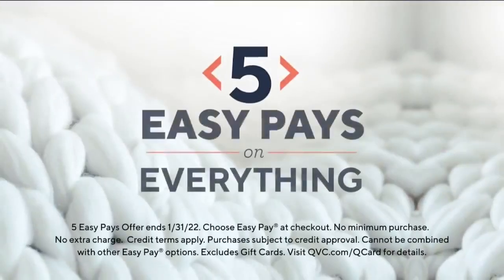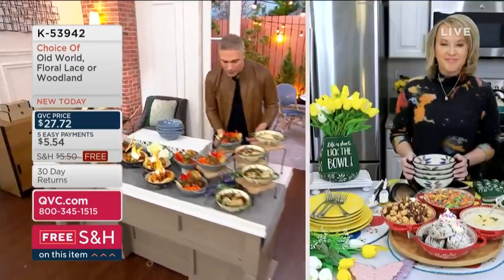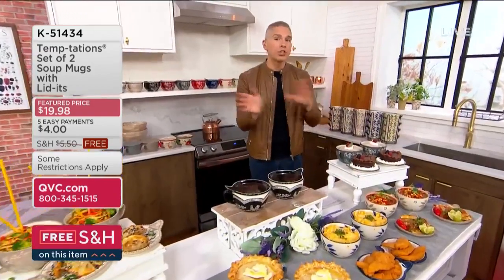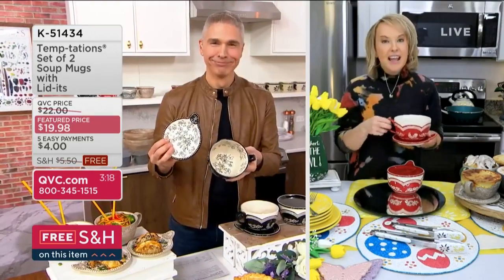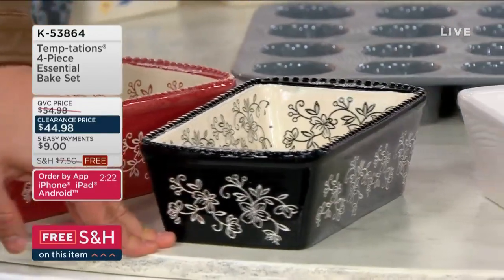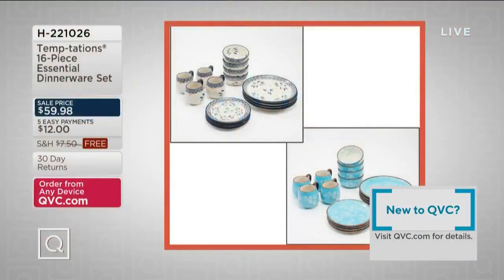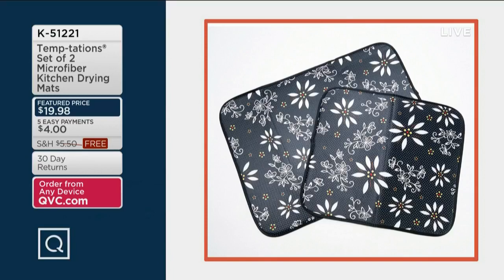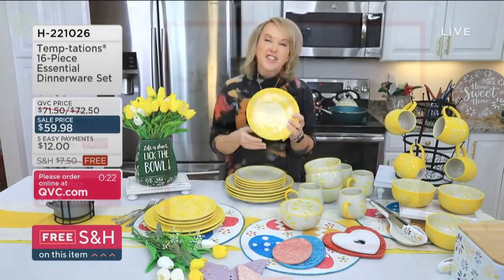Temp-tations 2 hour show on QVC -Cook Event Alberti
Join Tara Tesher CEO of temp-tations and Alberti Popaj QVC, for 2 hours of Temp-tations.

temp-tations, qvc, Tara Tesher, David Venable, In the Kitchen with David, stoneware, cookware, bakeware, meal prep, meal planning, home decor, kitchen organization, recipe, kitchen organization